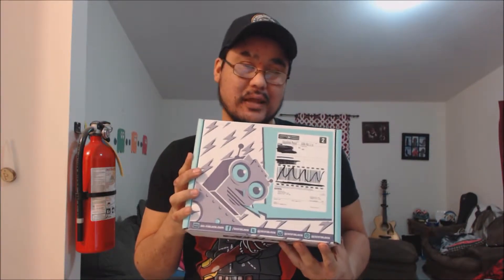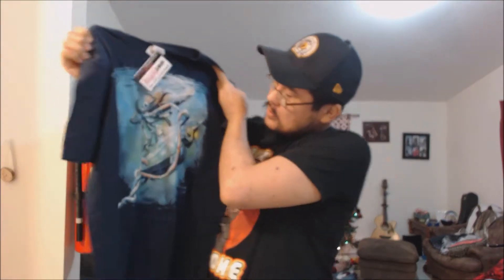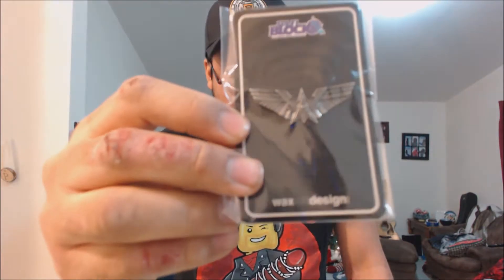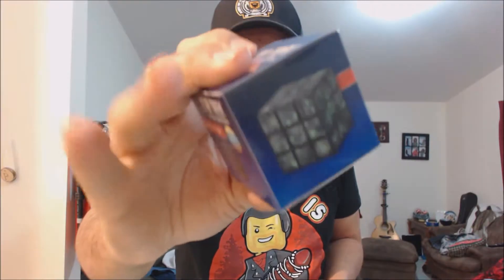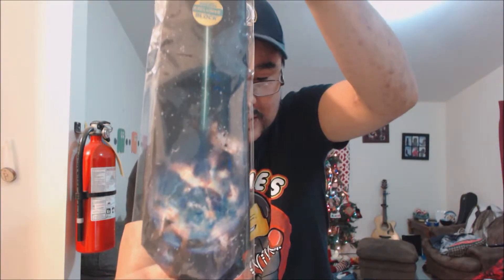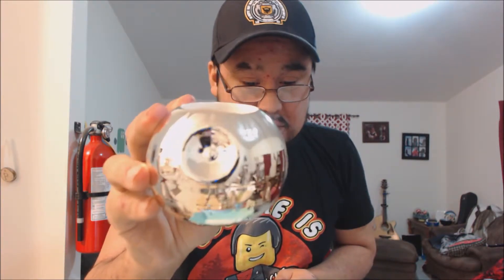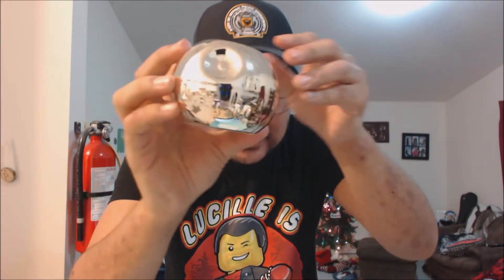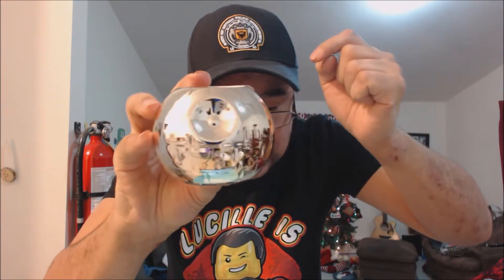SCI-FI Block Unboxing-December 2016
In this video I unbox December 2016's Nerd Block Sci-fi block!!! There wasn't much inside of it but still worth it. There are cool exclusives from Nerd Block that you will not be able to get anywhere else.